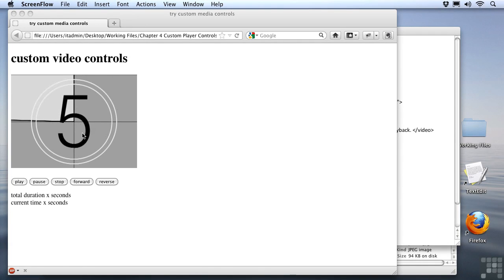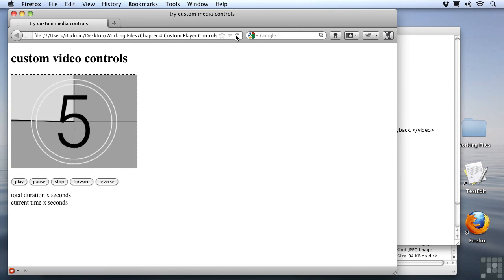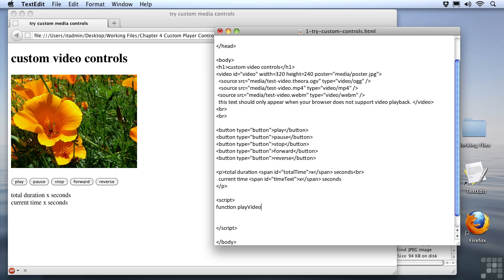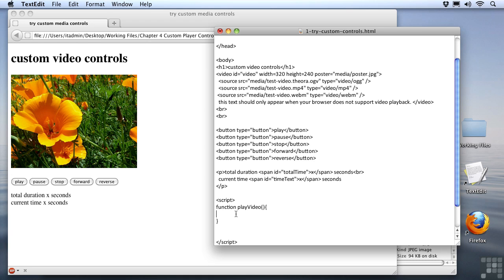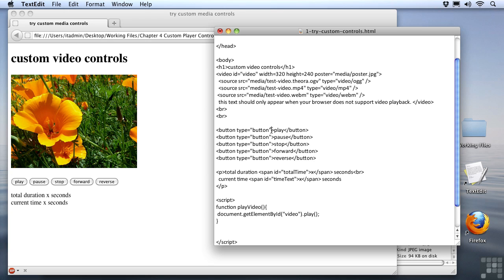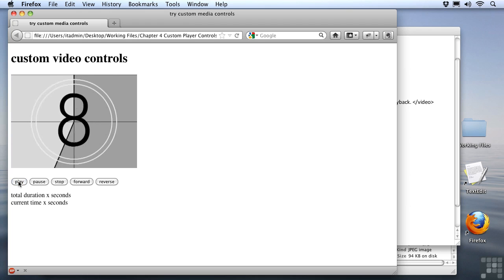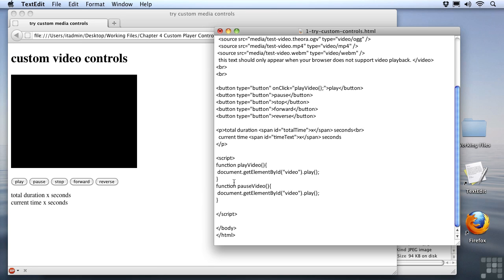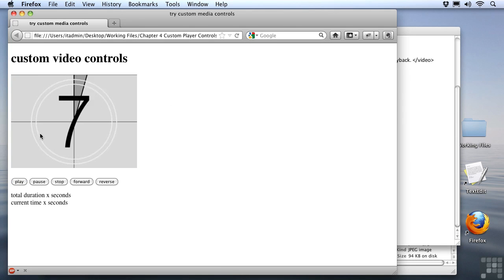0402 Customizing The Controls